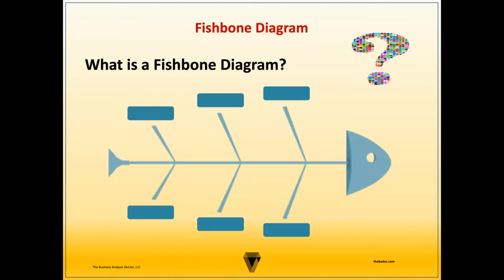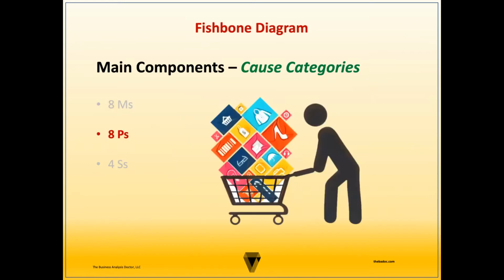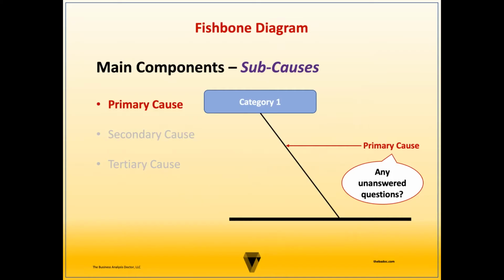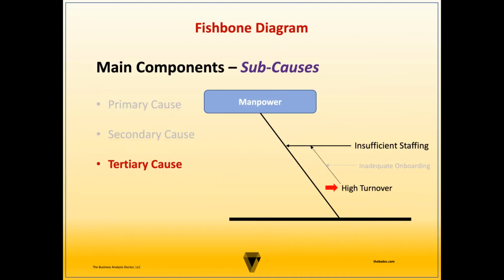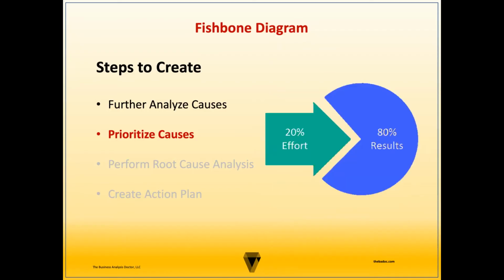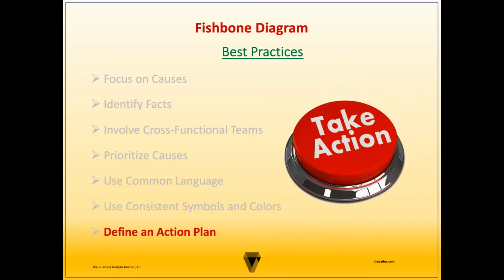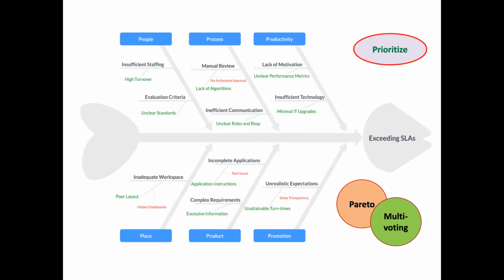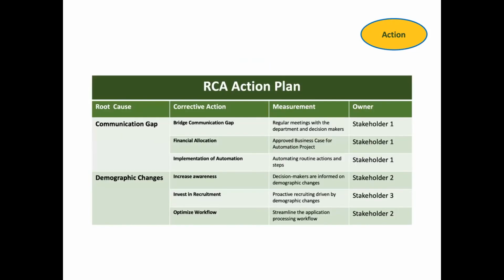Fishbone Diagram EXPLAINED - Root Cause Analysis Techniques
The Fishbone Diagram for Root Cause Analysis (RCA) is one of the most essential methods of problem-solving and process improvement. In this tutorial, I'll guide you through performing Root Cause Analysis using this powerful Diagram. A fishbone diagram is also known as the Cause-and-effect diagram and the Ishikawa diagram. Business Analysts often use this diagram as an essential input to a comprehensive business case.

The first segment explains the foundational principles of Fishbone Diagrams, breaking down the main components of the diagram including the problem, cause categories (major causes), and sub-causes, which includes the discussion of primary causes, secondary causes, and tertiary causes. One aspect of the fishbone diagram that is often a point of contention is deciding the appropriate cause categories. Some common categories include the 8 Ms, which includes Manpower, Machines, Materials, Methods, Management, Measurement, Maintenance, and Mother Nature. There are also the 8 Ps, which involve Product, Place, People, Process, Promotion, Productivity, Price, and Physical Evidence. There there is the 4 Ss, which include Surroundings, Suppliers, Systems, and Skills.

In this video, I also include a detailed fishbone diagram example to illustrate how to use the tool to navigate through the root cause analysis process with root cause analysis techniques such as five whys and brainstorming. Whether you're aiming to refine your RCA capabilities or seeking to elevate your problem-solving, this video is your one-stop destination for practical insights and actionable strategies.

In this video we will learn about What is a Fishbone Diagram (Ishikawa Diagram)?, not How to create cause-and-effect diagrams, but not The Classic & Reverse Fishbone Diagram | A Whiteboard Training Video, and Fishbone diagrams (Ishikawa diagrams) explained in 2 minutes, but not Fishbone Diagram Explained with Example, or How to Make a Fishbone Diagram (Ishikawa Diagram) - Root Cause Analysis, or Fishbone (Cause & Effect or Ishikawa Diagram), and 5 Why Tips and Tricks from practical experience. Nor will it Cause and Effect Diagram Training Video (aka Fishbone Diagram & Ishikawa Diagram), or Root Cause Analysis Course - 5 Whys and Fishbone Diagram, or What is Fishbone Diagram ?, or How to construct Fishbone or ISHIKAWA or Cause & Effect diagram ?, or The 7 Quality Control (QC) Tools Explained with an Example!, and Fishbone Diagram (Ishikawa): Explained with examples | 6M | 5P | 4S. But we will discuss How to Create Fishbone diagram in PowerPoint : (ISHIKAWA DIAGRAM), and Root Cause Analysis WITH (ACTUAL Example), and What is Root Cause Analysis (RCA)?, and Clarifying the '5 Whys' Problem-Solving Method, or How to Use the 5 Whys Method, or Cause Effect - Cause And Effect-Cause Effect Analysis-Cause And Effect Diagram-Cause & Effect-Cause.